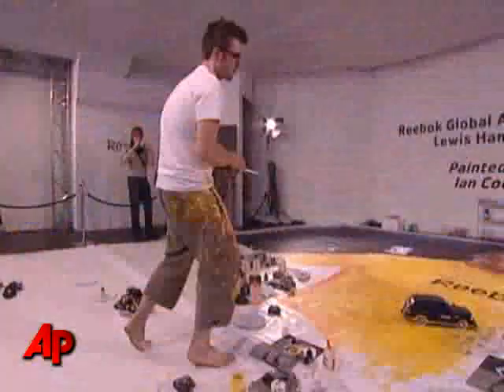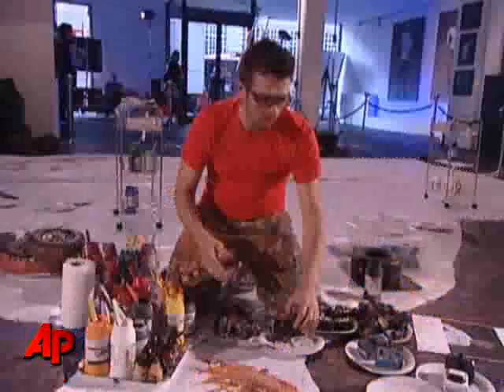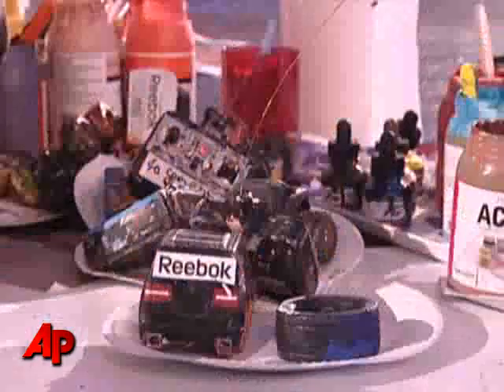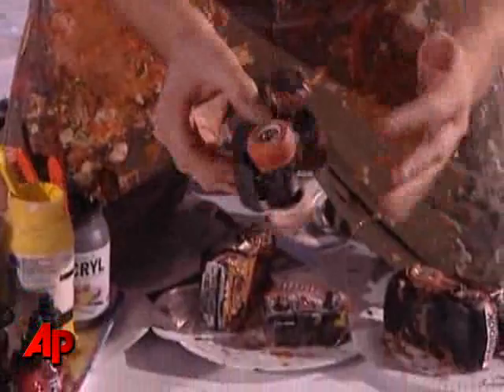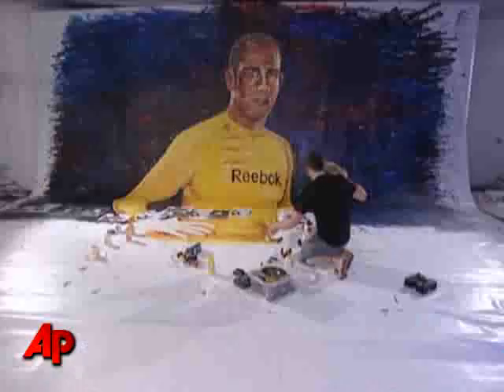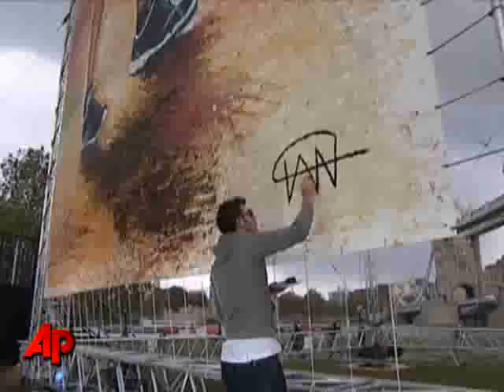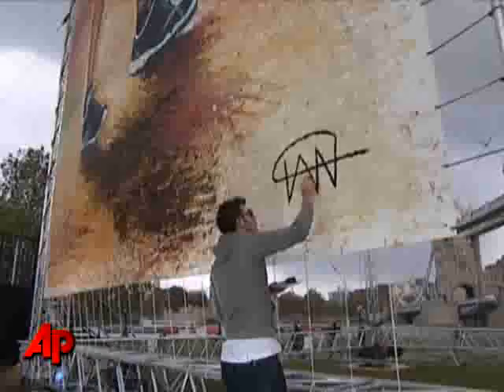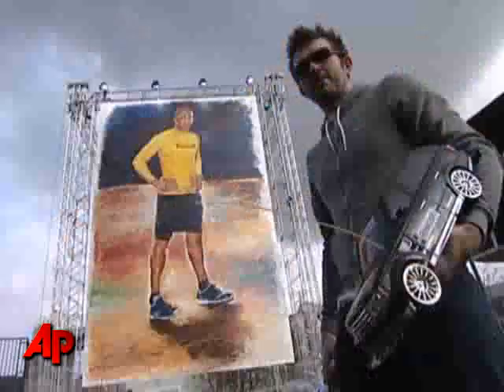Lewis Hamilton Becomes a Work of Art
Racing driver Lewis Hamilton's given his stamp of approval to a giant portrait of himself - one that was appropriately created using remote controlled cars instead of paint brushes. (Oct. 31)